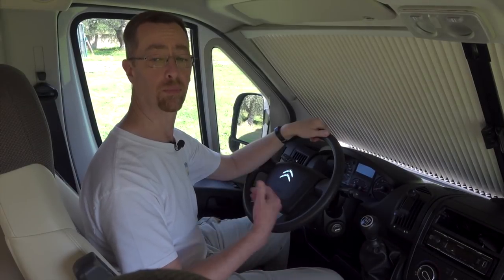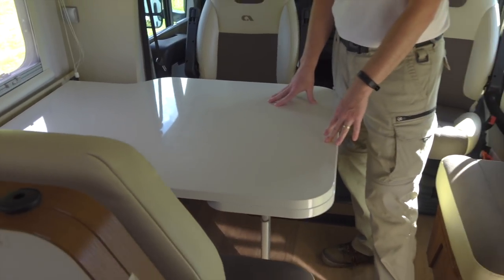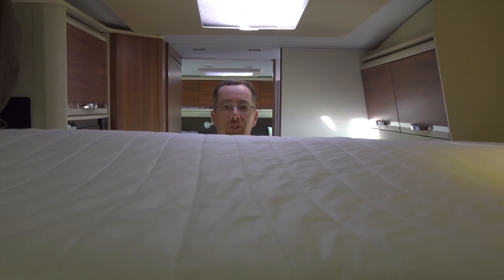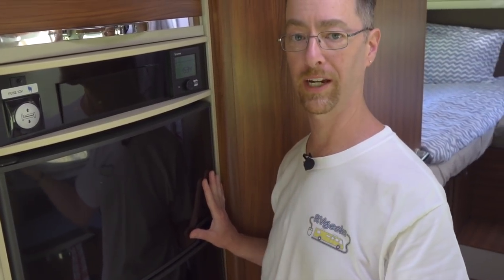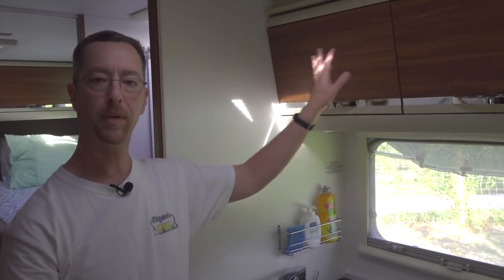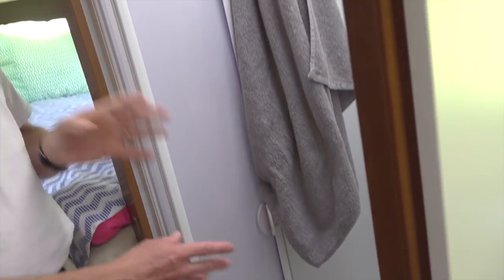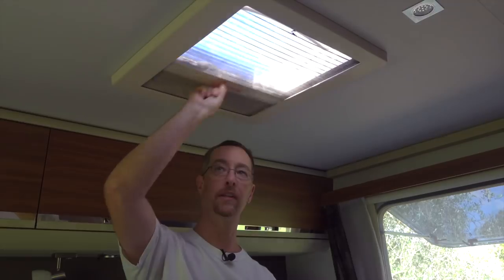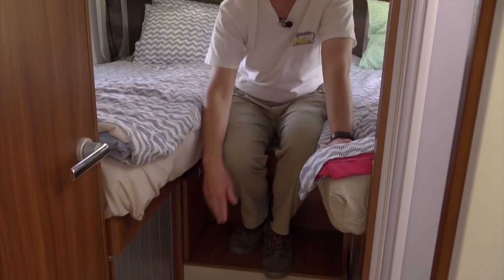Italian/European Motorhome / RV Tour - Part 2: Interior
Part Two of our Italian RV tour takes you through the inside of our rig.

RVing in other countries provides many of the same benefits we enjoy in the US & Canada, allowing us to comfortably explore remote areas that might otherwise be less accessible. An additional bonus is getting to see what RVs in other parts of the world are like - a perfect bonus for geeks like us!

After driving a campervan 1,500 miles down the East Coast of Australia a few years ago, and exploring the English Countryside just last year, we're taking our third international RV trip. This time we're spending a full month in Italy, most of that time in a rented motorhome.

We rented our rig from Anywhere Campers, which was the only place we found that offered one-way rentals. That allowed us to start in one location (Venice) and finish in another (Rome), enabling us to expand the range of our trip, and not have to worry about doing a "loop" to bring the RV back to where we started.

While staying at a fantastic Agritourismo site in Tuscany, we filmed a tour of the Adria Matrix 670SL Axess that we called home for this trip. This is Part Two, where John shows you the inside. In Part One, Peter did a tour of the outside.

To see the upcoming series of videos and blog posts about our time in Italy, as created by our traveling companions, Heath & Alyssa Padgett, check out their website and channel:

To learn about cooking classes in Tuscany, offered by our gracious hosts, visit their websites

Viair 400P-RV Portable Compressor
LevelmatePRO RV Leveling Device
Utility Blocks - Single
Utility Blocks - 4 Pack
20' Heavy Duty Sewer Hose
Clear Elbow Adapter
20' Sewer Hose Support
25' NeverKink Drinking Water Hose
Adjustable Water Pressure Regulator
Meguiar's NXT 2.0 Wax
Aerospace 303
Invisible Glass w/Rain Repellent
360 Siphon Vent - White
360 Siphon Vent - Black